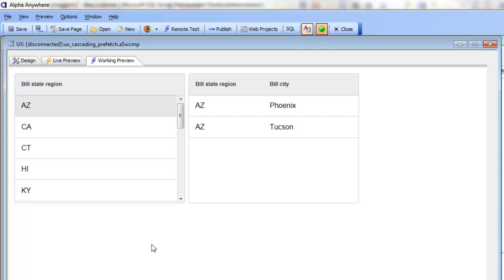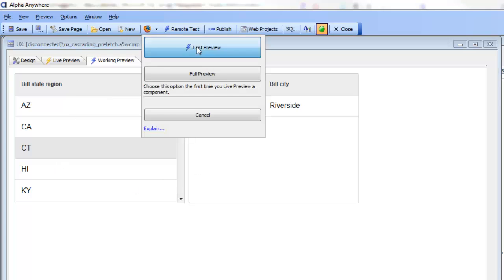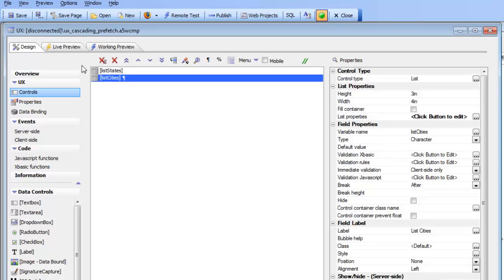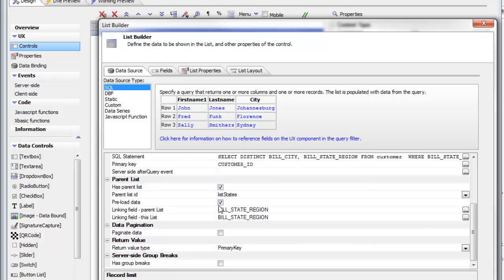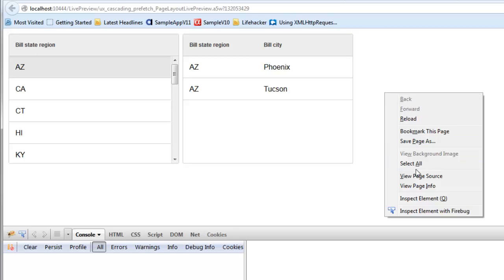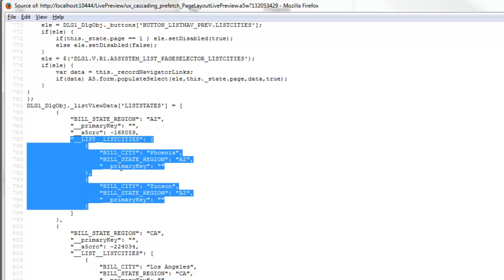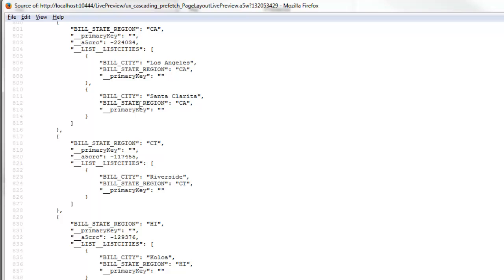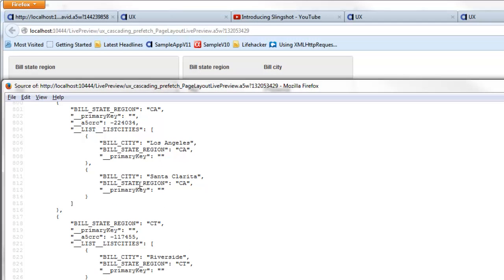AA UX Cascading Lists Prefetch Data